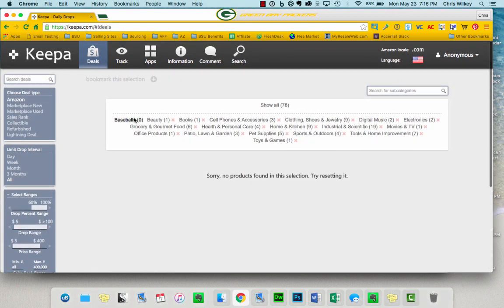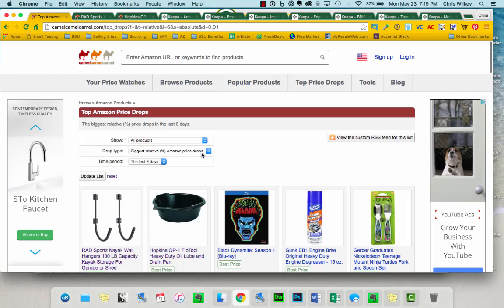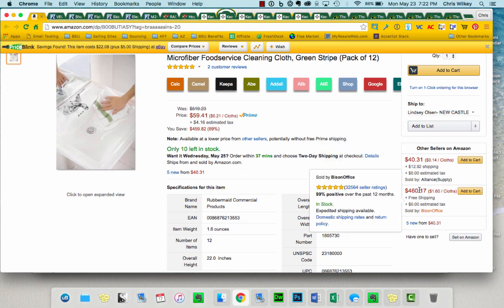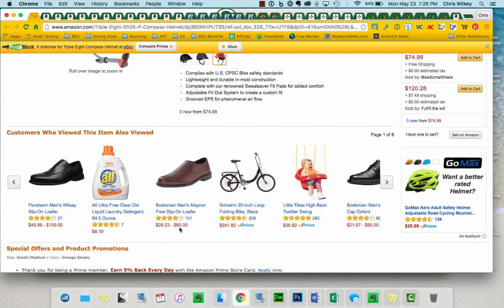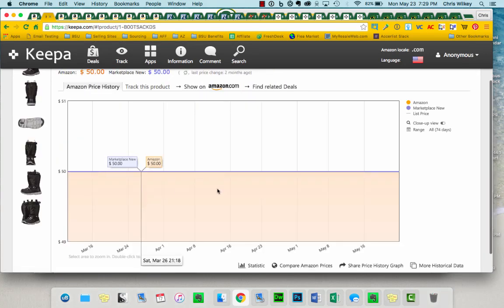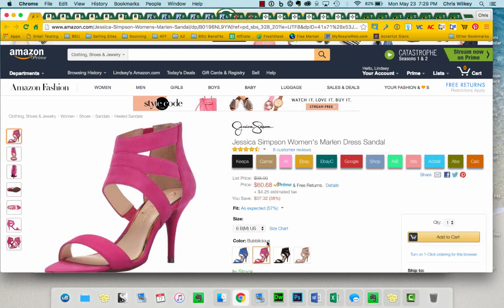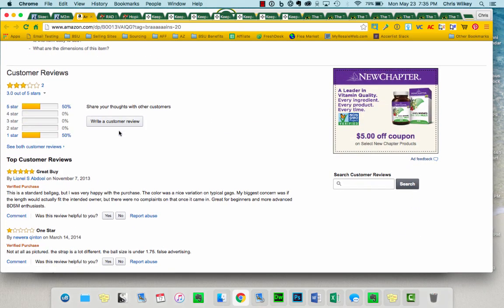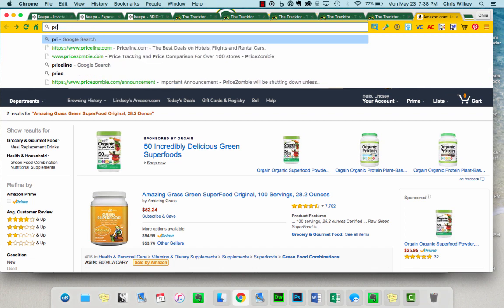Online Sourcing: Afternoon Routine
✅ Learn the ins and outs of online arbitrage in with Chris Grant and the OA Challenge As part of my business model for selling items online through Amazon's FBA program, I source items from online sources. This allows me to have the products delivered straight to my door and already packed up for shipment to an Amazon warehouse.

This video walks you through a typical afternoon of online arbitrage. I show you the four sites that I primarily use for online sourcing and deal finding. I also talk about the things I look for in a product and how I can determine if it is a good purchase or not.